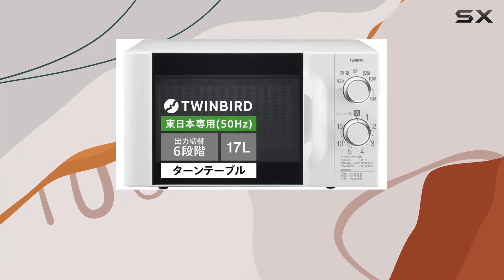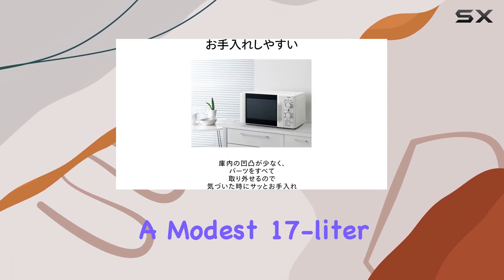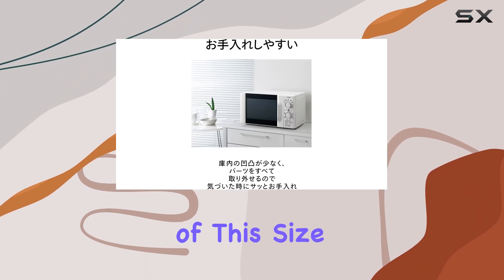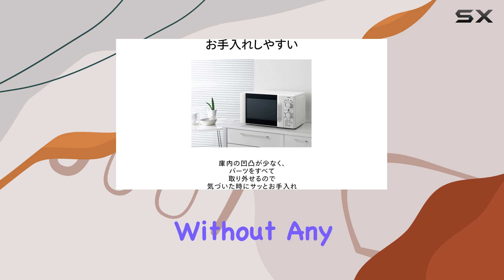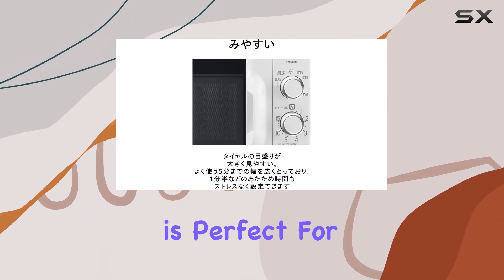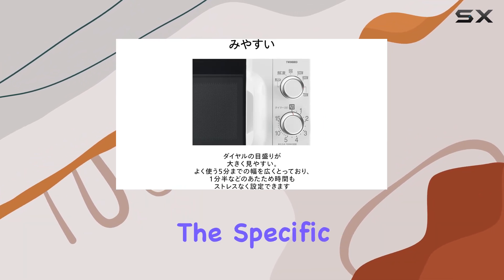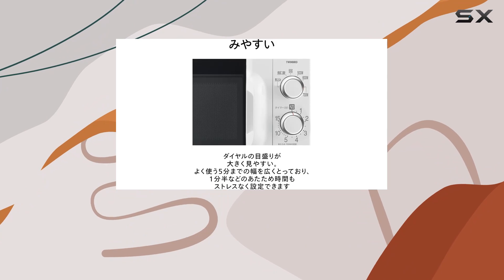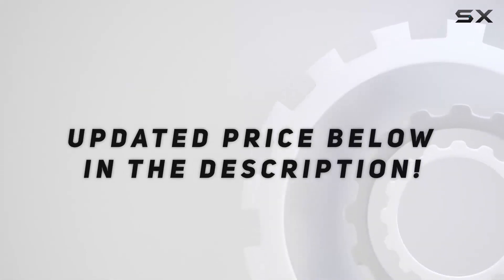Twin Bird Microwave 50Hz Dedicated White DR-D419W5 - Best Over-the-Range Microwave for Compact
0:00 Intro
0:06 Review

Things that we mentioned in this video:
Twin Bird microwave 50Hz : B0151AEL26